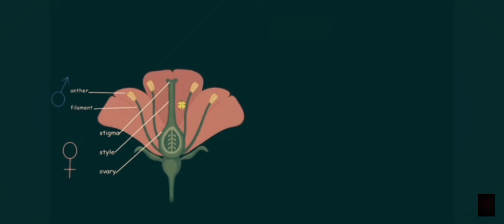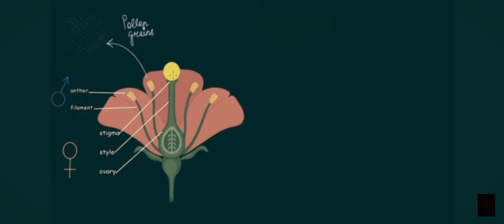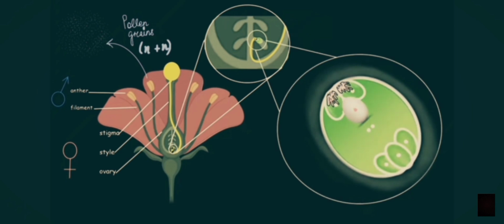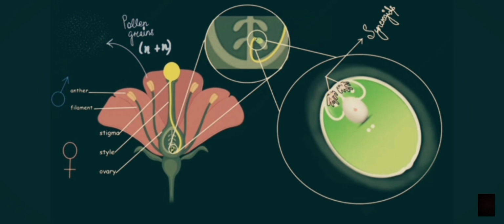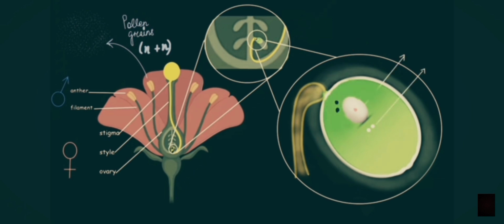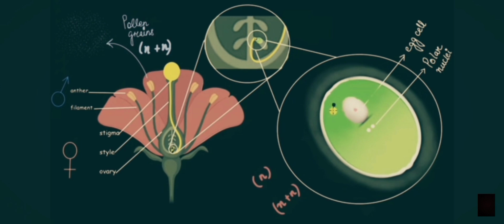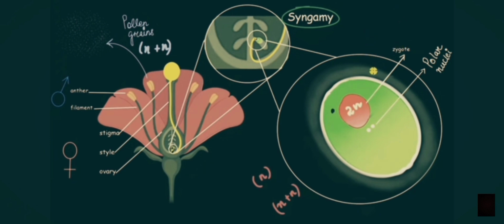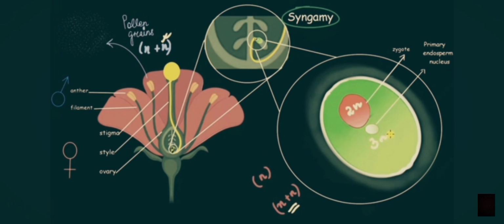exam biology motivation ukpsclecturar class12.